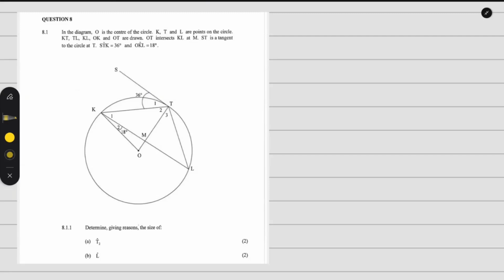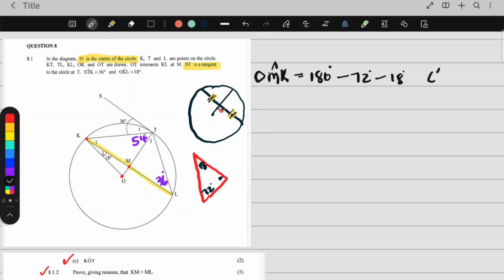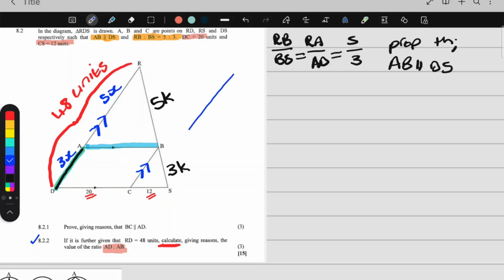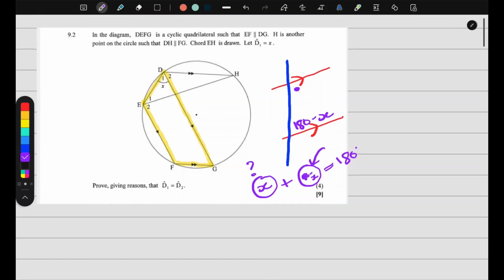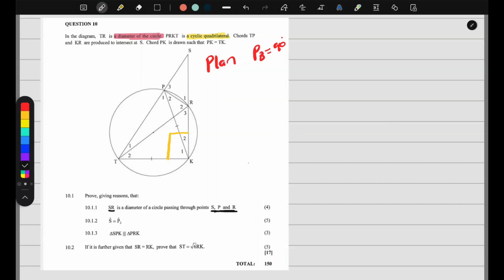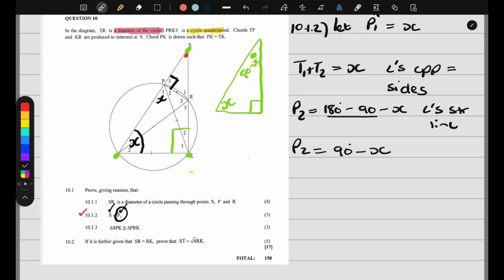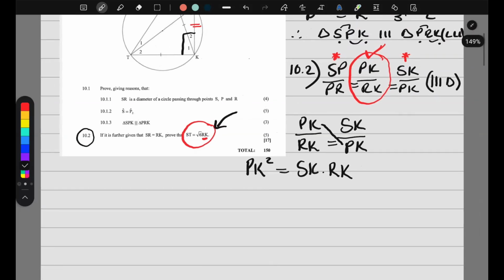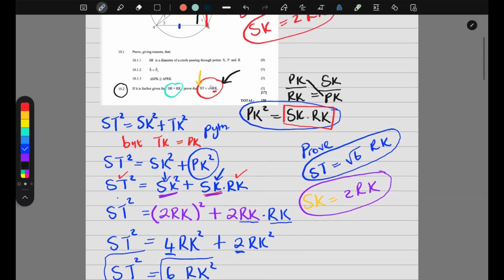May/June Supplementary Exam 2023 Geometry Questions